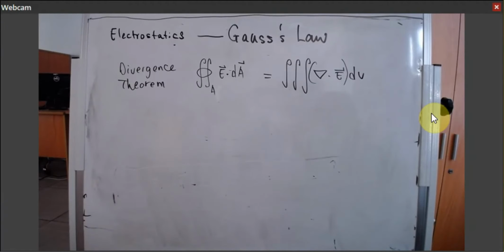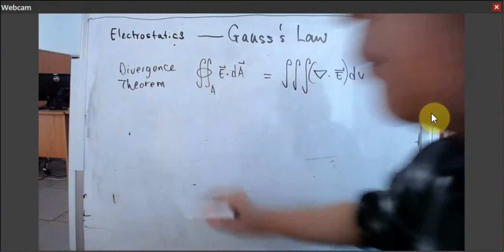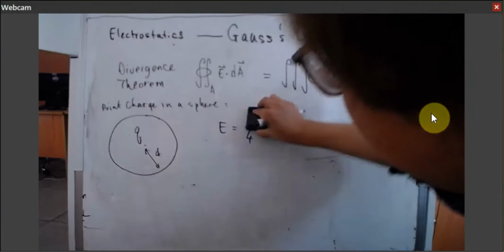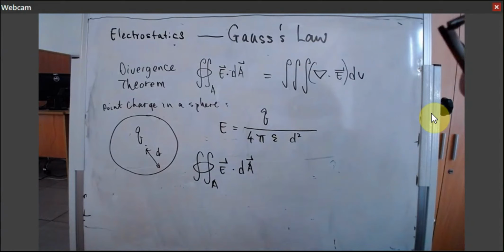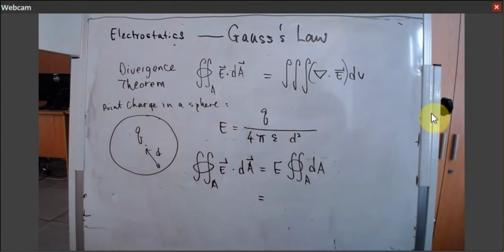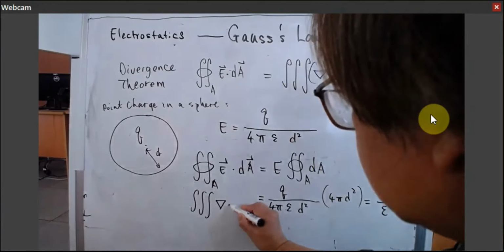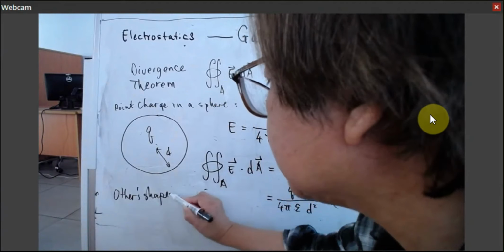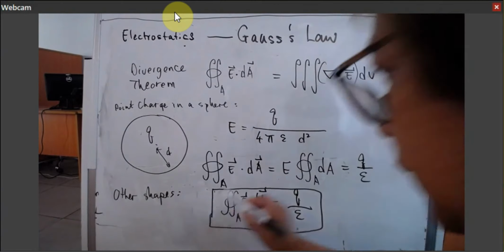Wrong Unit 4: Gauss's Law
In this video, I am going to derive Gauss's Law from the first principle.